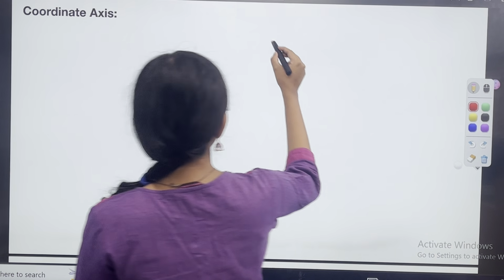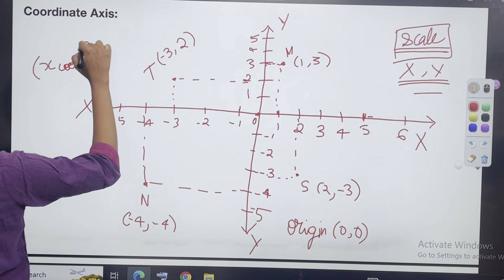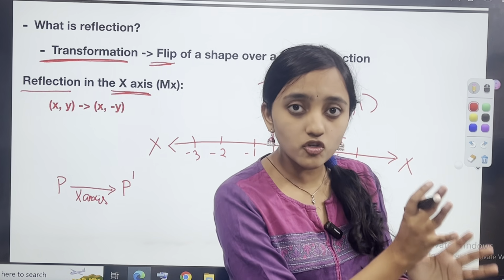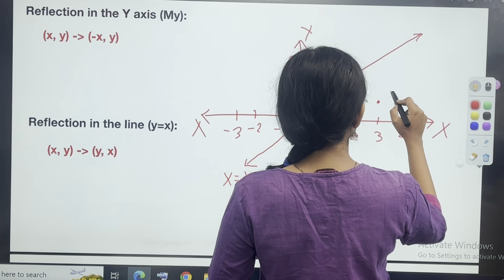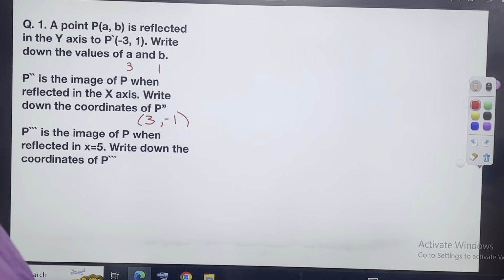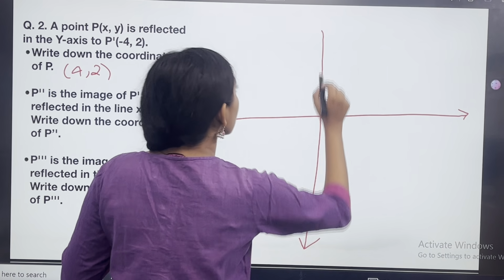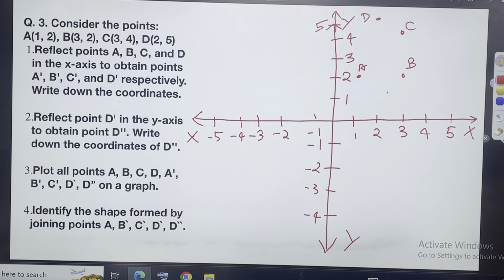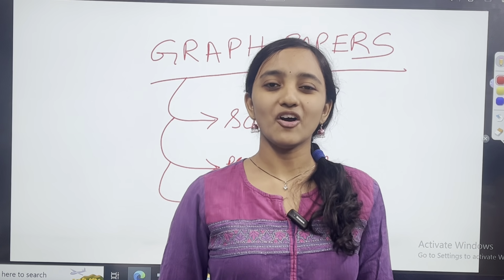Coordinate Geometry - Revision + Solved Questions | ICSE Class 10 Maths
Class 10
Class 9

Tejaswini will help you revise the Maths syllabus ahead of the ICSE Class 10 Board Exams.